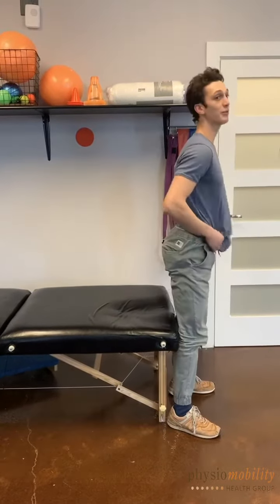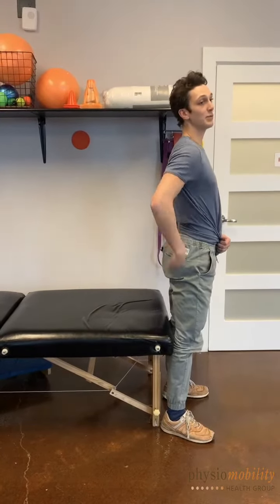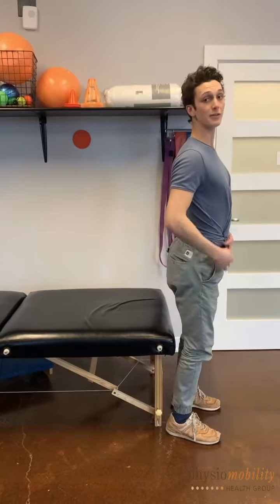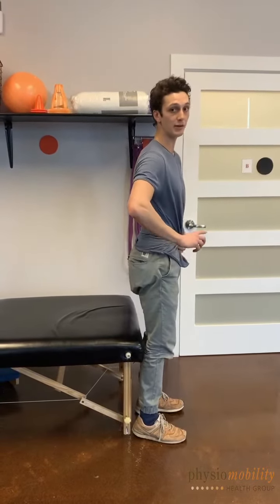Low Back Pain Exercises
Dealing with low back pain due to sitting for long periods of time? Our exercise therapist, Noah has some tips to help stretch out those lower back muscles! If you feel as if you need some additional assistance with your low back pain, come see us here at Physiomobility! One of our practitioners will be more than happy to help & assess your pain.